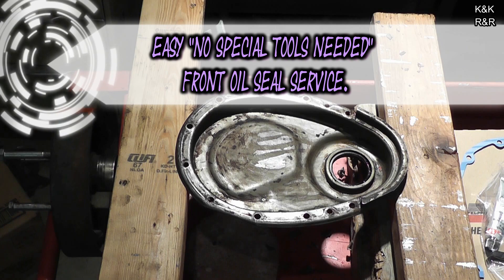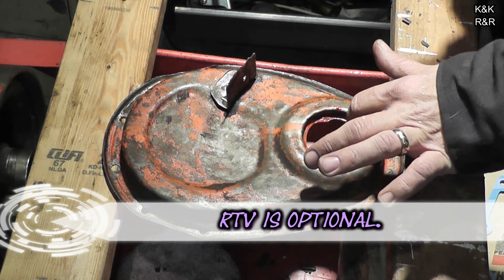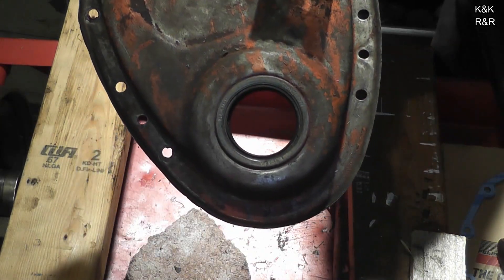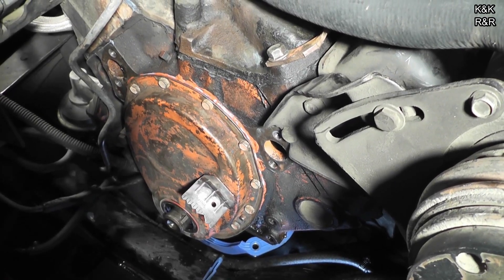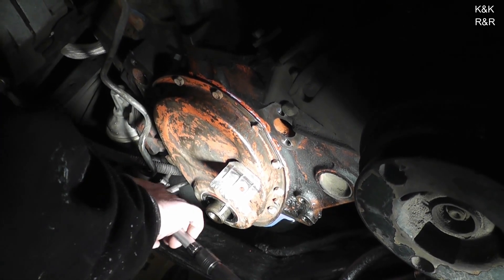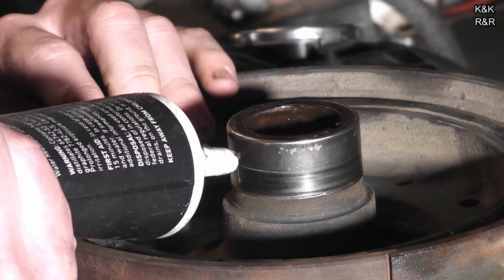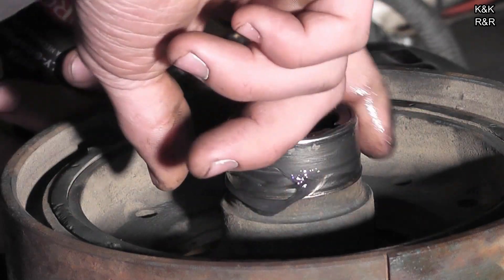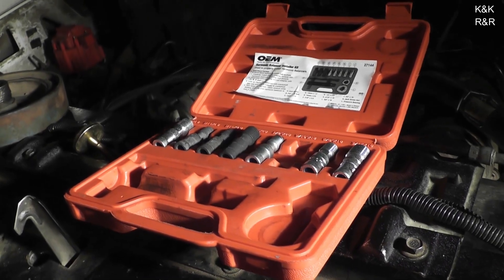How to Diagnose & Replace Any Chevy 350 Timing Chain Pt4 Timing Cover Oil Seal, Balancer Install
Part 4 We show you how to remove and install the front main oil seal the easy "NO SPECIAL TOOLS" required way. We will also show our preferred method of gasket and seals service for the Chevy 350 engine. We will install the harmonic balance in this video as well.  Part 5 We will finish this repair and do the first start after timing chain service.